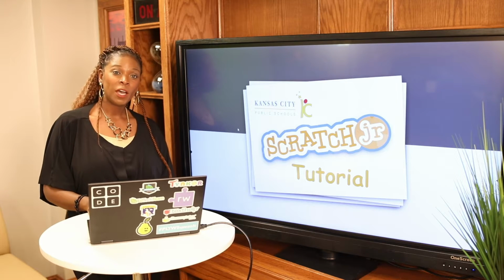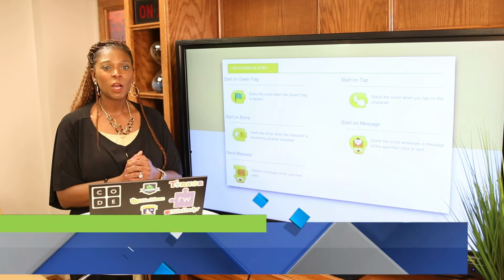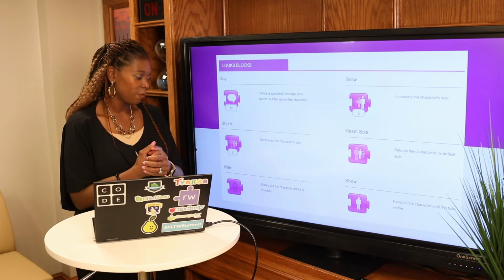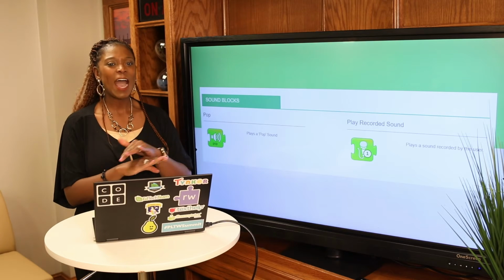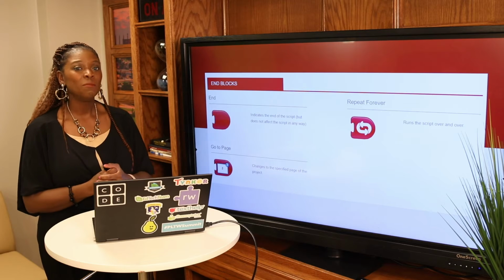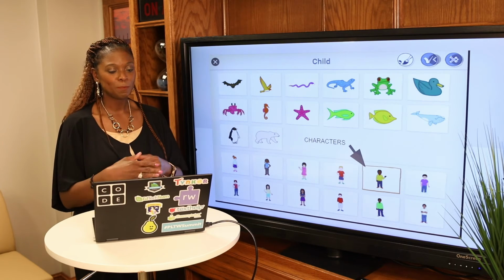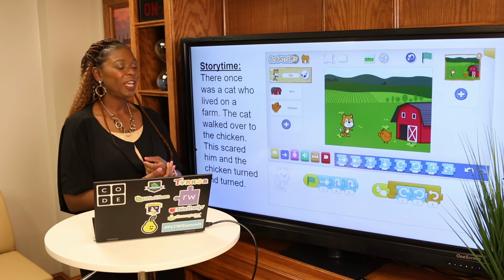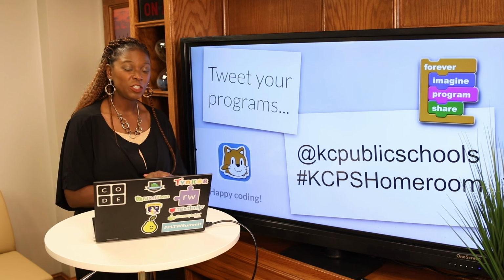KCPS Homeroom: Science Wednesday! 6-8 10/07